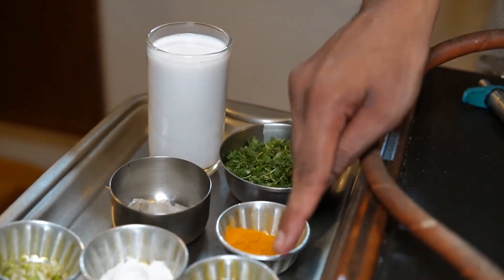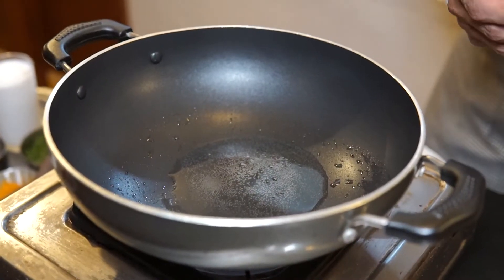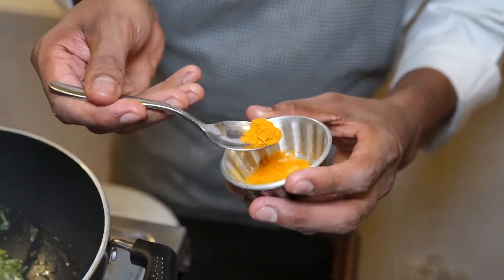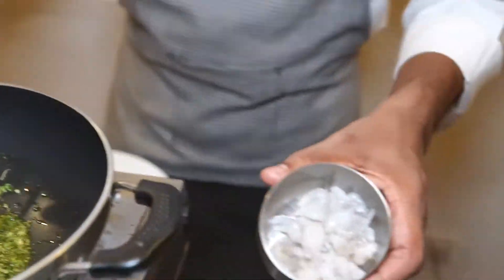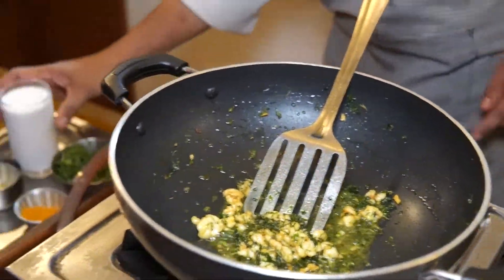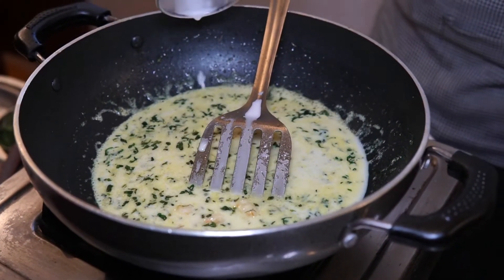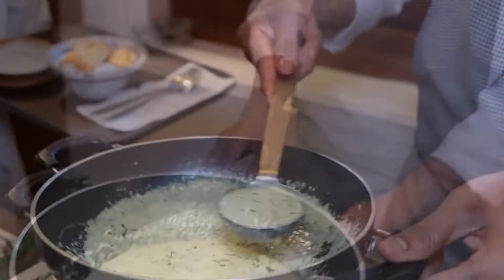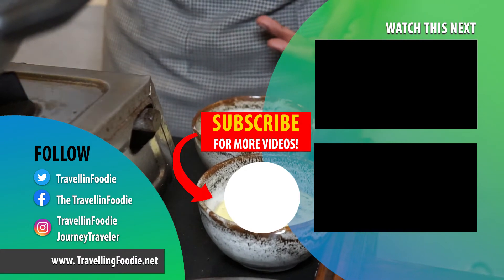Spinach Coconut Soup in India! Thanni Saaru at Maison Perumal in Pondicherry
Visited Maison Perumal during the Travel XS South India Tour where I had the opportunity to see a cooking demonstration of Thanni Saaru by Chef Babu.

The Thaani Saaru is type of soup popular in South India. This version is a shrimp spinach coconut soup (murungai keerai thanni saaru).

Maison Perumal Address: 44, 58, Perumal Koil St, Heritage Town, Puducherry, 605001, India